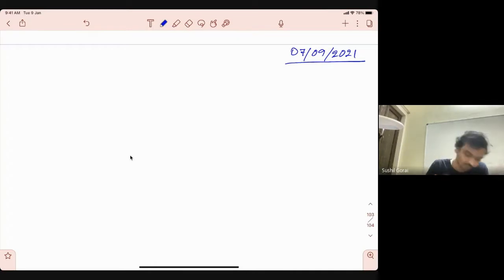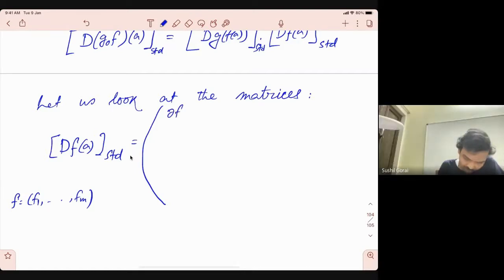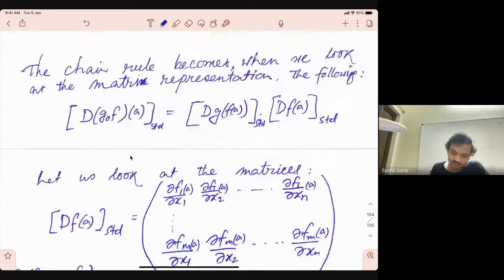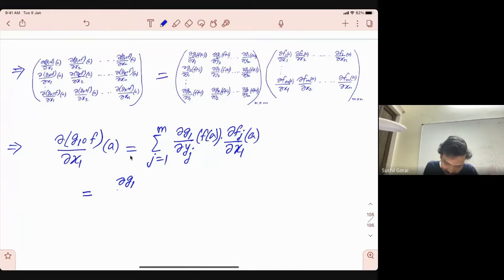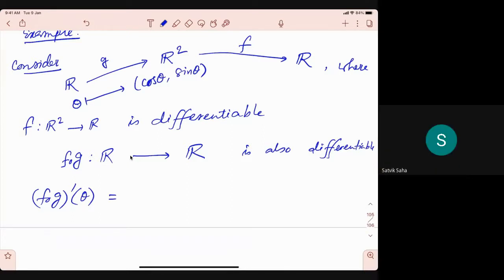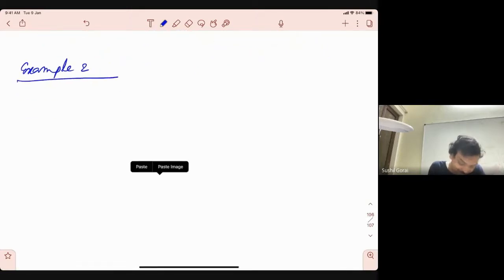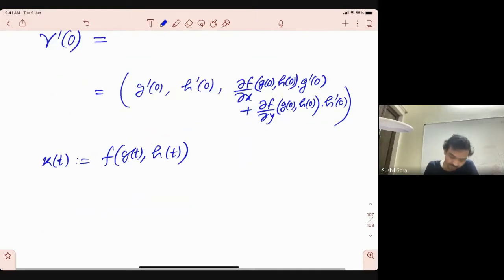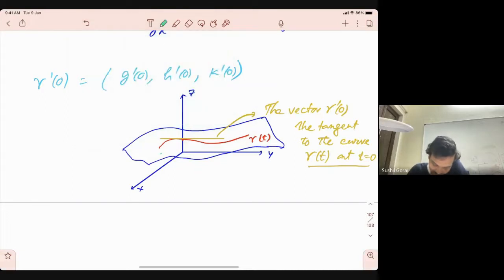Multivariable Calculus: Lecture 13